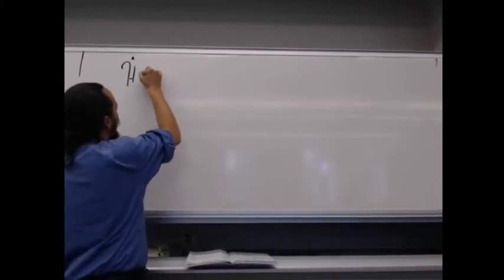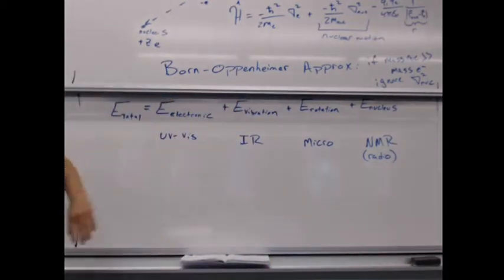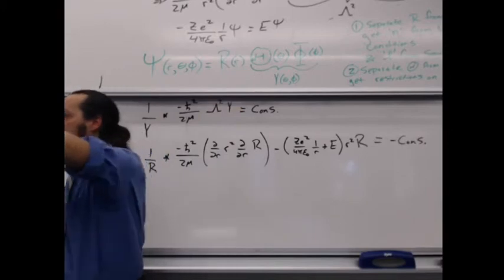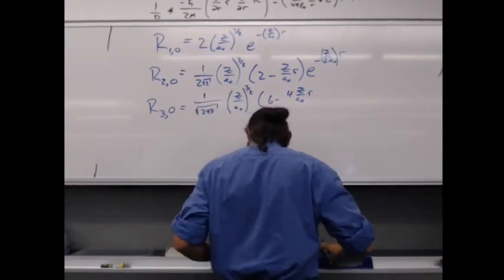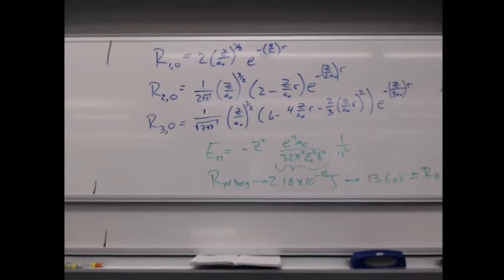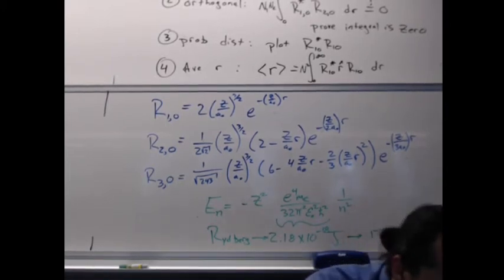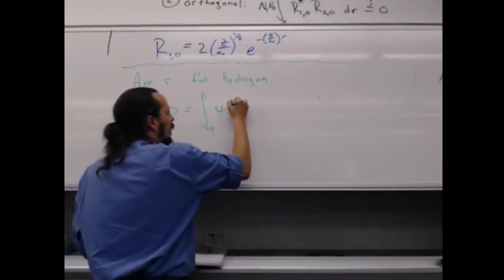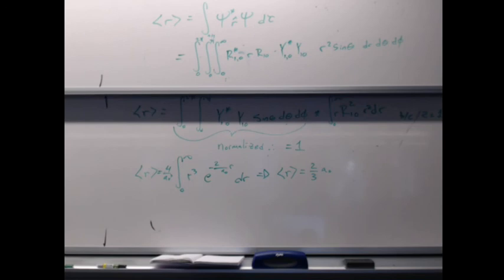Chem 353 lec 9 hydrogen atom